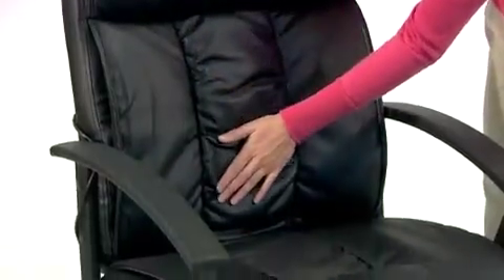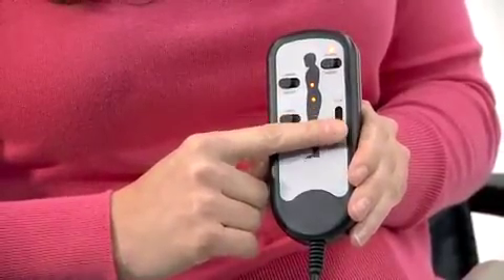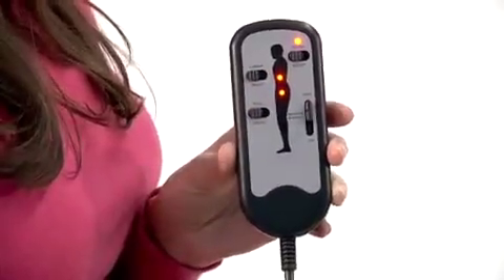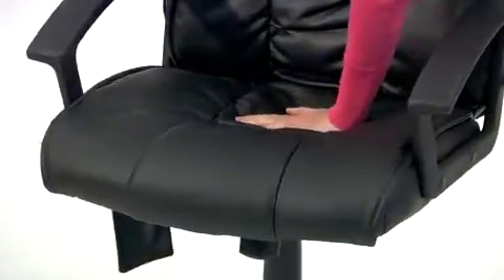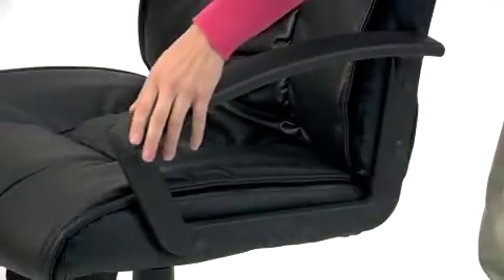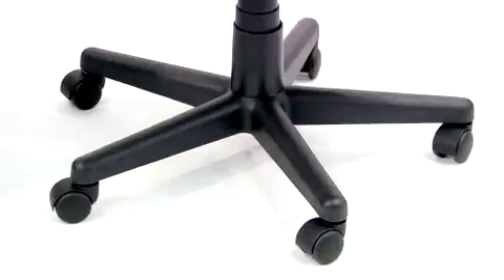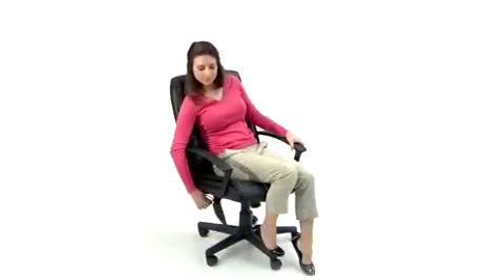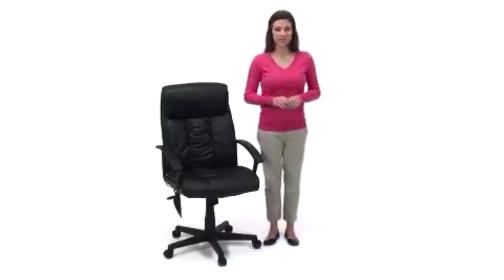bt 9578p gg